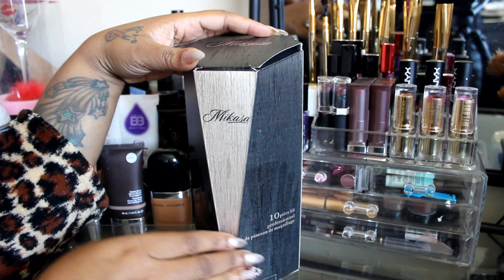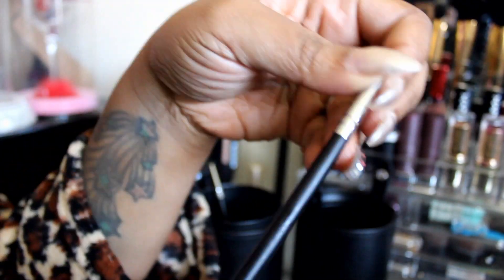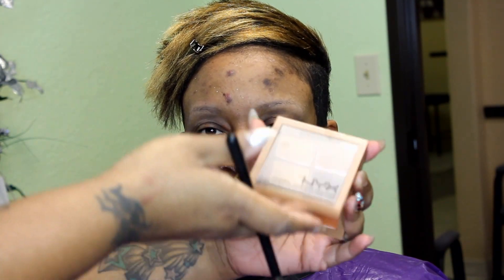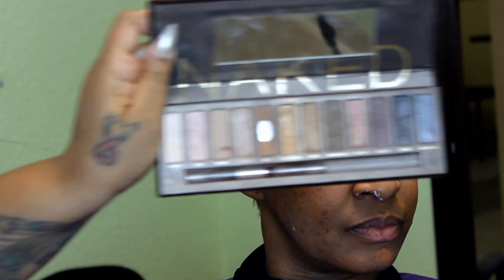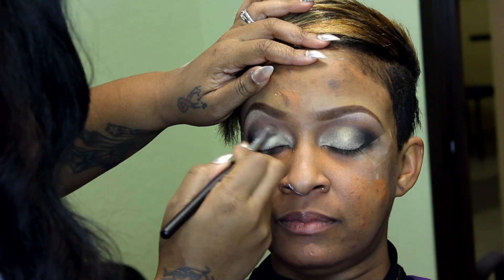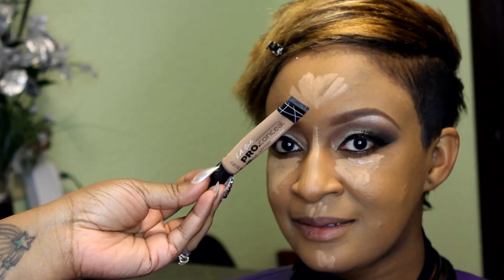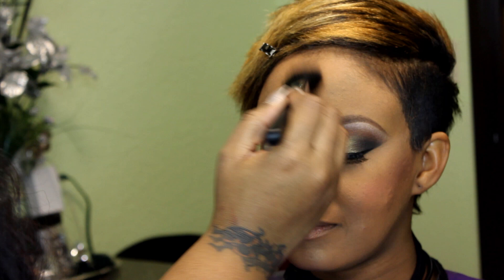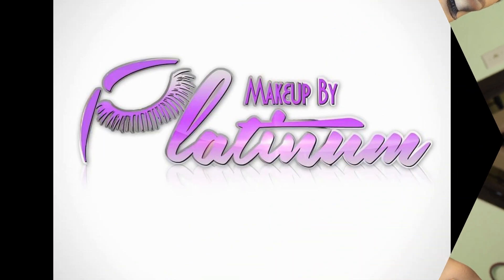CLIENT TUTORIAL! MIKASA BEAUTY/NYX CONCEALER PALETTE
Thanks to my client Celisa for allowing me to record her. Give her a thumbs up for participating!

-To deepen the skin at the end I just went over the skin with a darker mineralize skin finish natural from Mac.

Company is based in Canada. Ships to the US and Canada.

-Nyx Palette $11.99

-When I get to 50k I will start a blog channel!!!

-How I maintain healthy skin,  Spin for Perfect Skin System
Code: PLATINUM

-$4 OFF. USE CODE BADASSPLATINUM